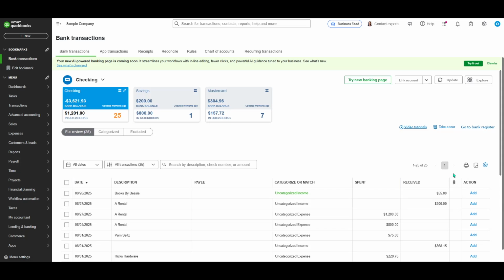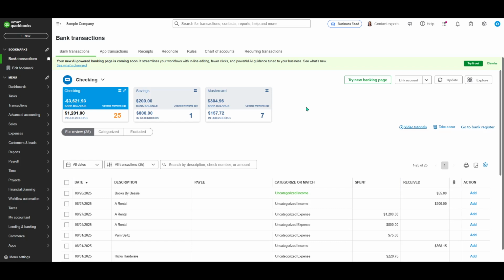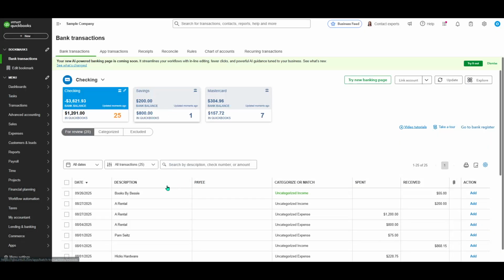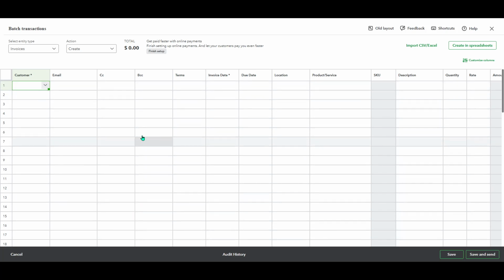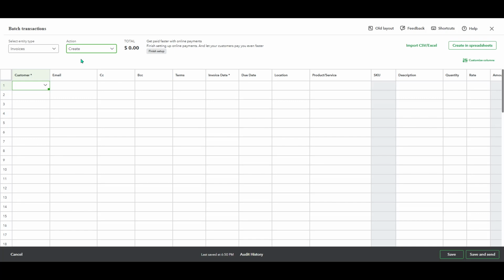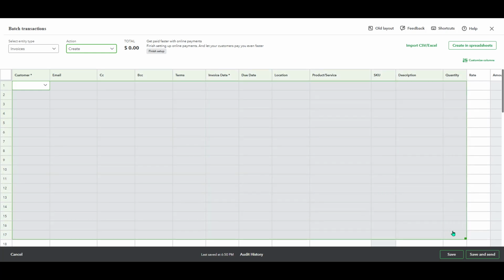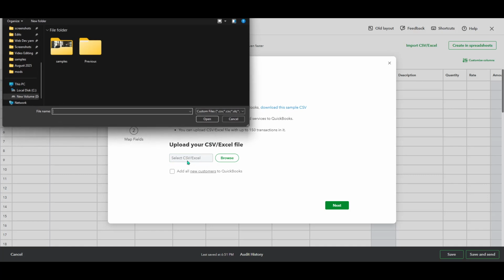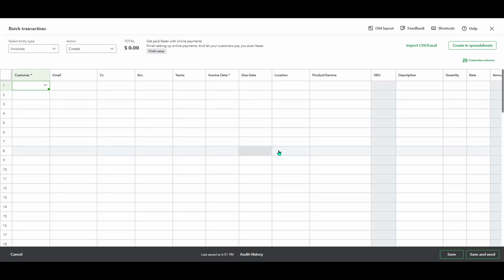QuickBooks Online: How to Import Multiple Invoices (2025 Invoicing & Accounting Tutorial)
Import multiple invoices into QuickBooks Online to save time, streamline billing, and keep records organized.

how to import multiple invoices into quickbooks online, quickbooks online batch invoice import tutorial, qbo upload invoices with csv step by step, quickbooks online bookkeeping tutorial 2025, quickbooks online bulk invoicing setup, qbo import invoices quickbooks, quickbooks online small business invoicing automation, quickbooks workflow invoice import process, quickbooks online accounting multiple invoices, quickbooks online beginner invoice import